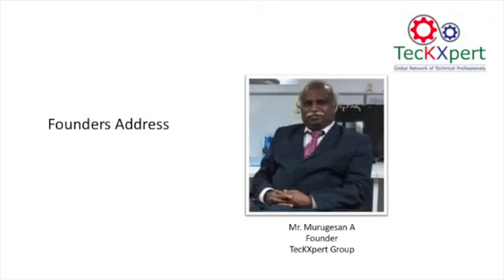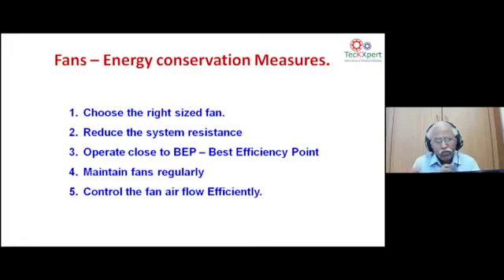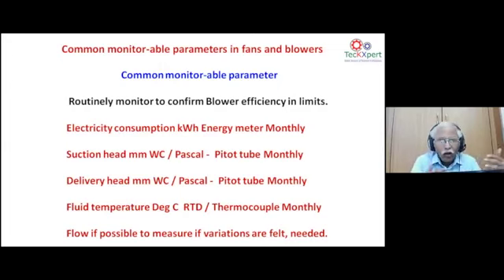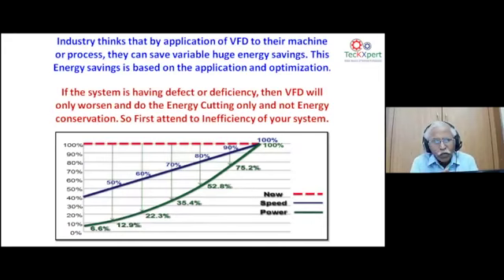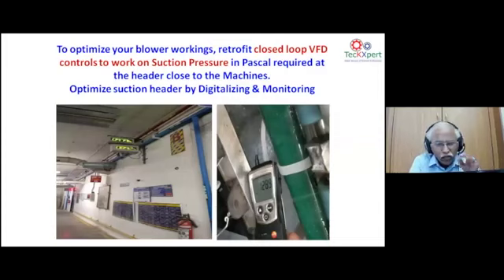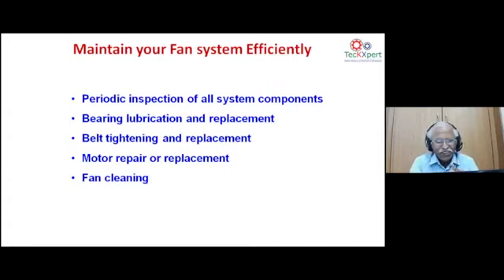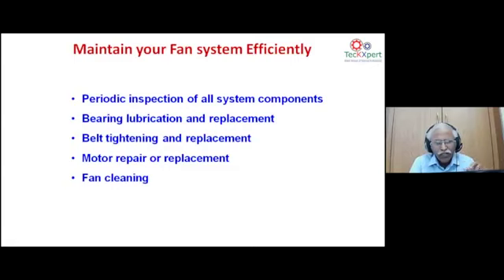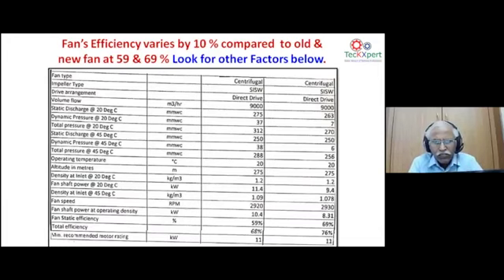EnergyMeasureToSave - TecKXpert Webinar on Problem Identification Methodologies for AHUs and Blowers